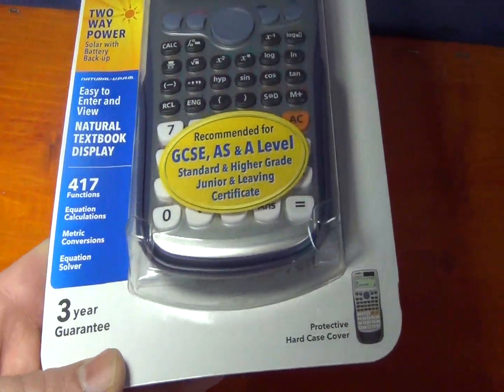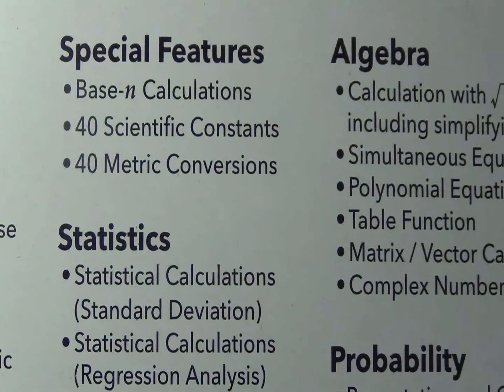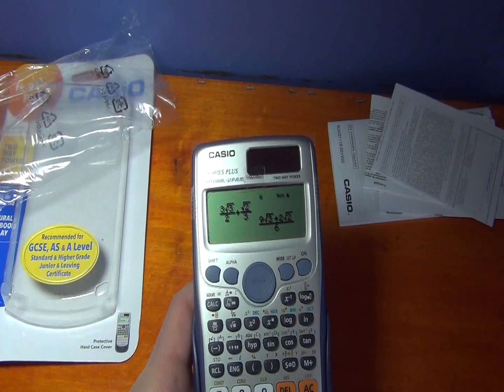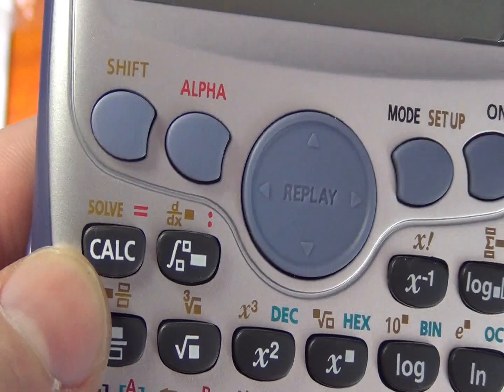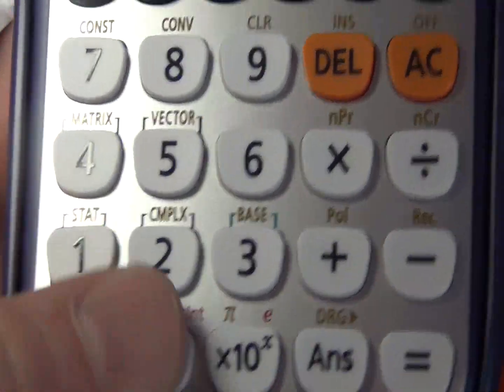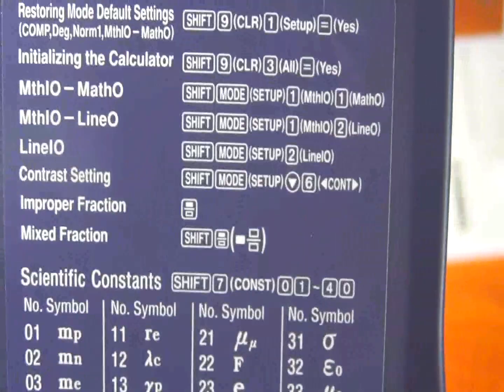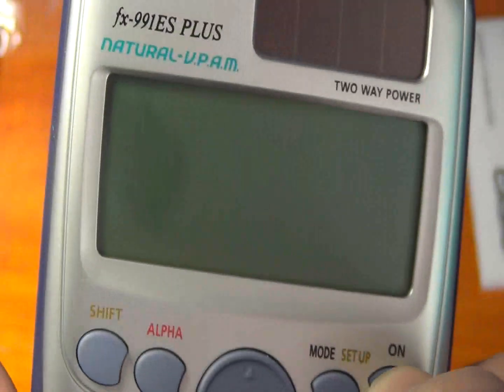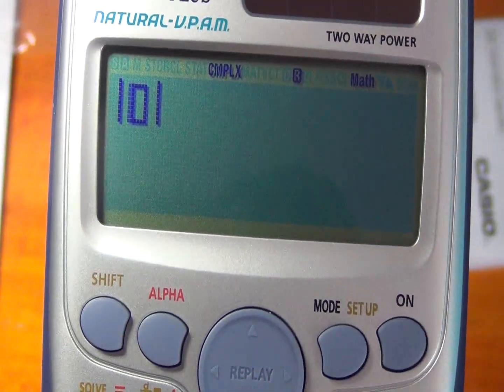Casio fx-991ES Plus Scientific Calculator unpack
The FX991ES is the new kid on the block and is shaking up the maths world. With 403 functions and the revolutionary Natural Textbook Display you are able to enter expressions as seen in your text books. With advanced mathematical functionality, the FX991ES is ideal for both students and professionals.

Boasting over 403 mathematical functions and with Casio's exceptionally clear Natural Textbook Display you can enter the expressions just as you see them in the textbook. Suitable for Key Stages 3/4 and above.